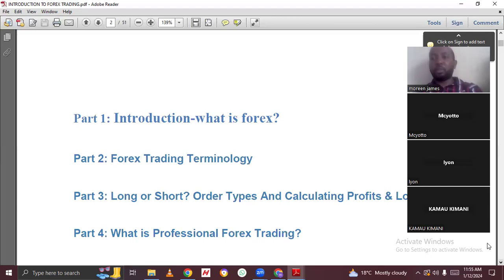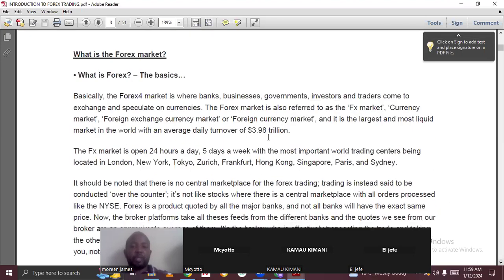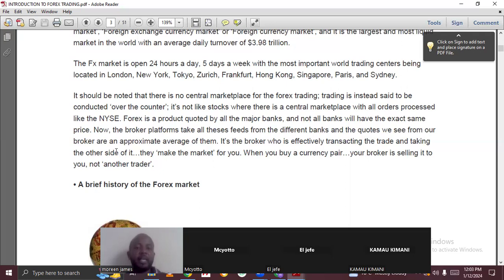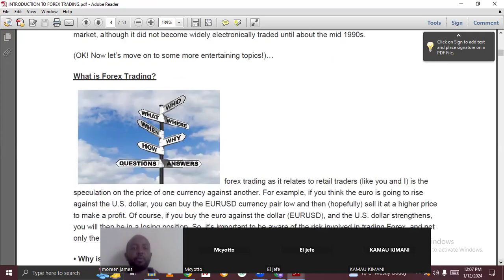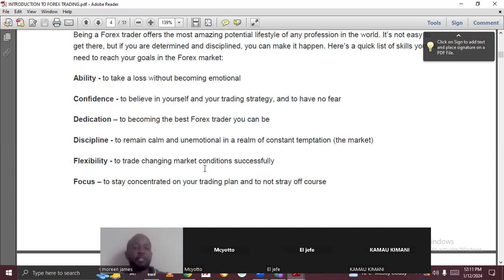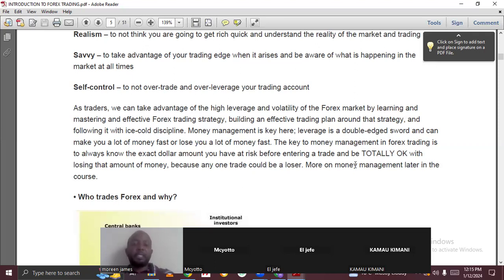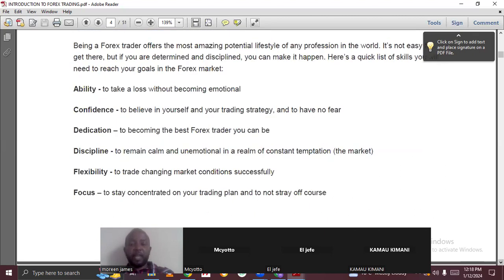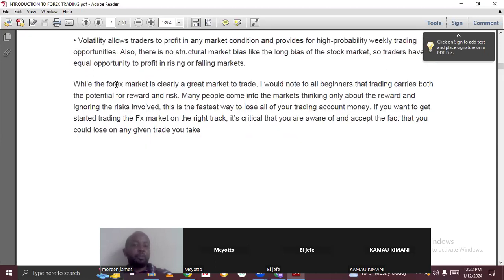Intro to Forex Market 2024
Brief description of how the currency Market Works